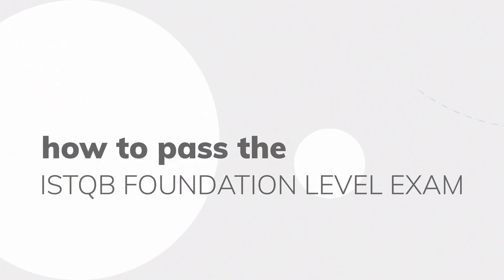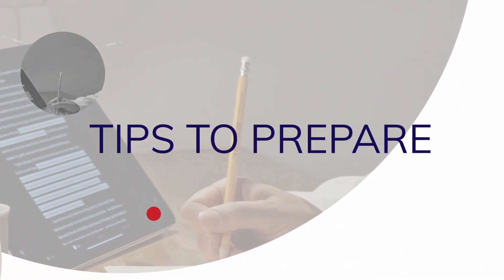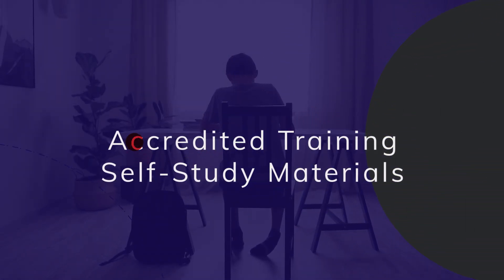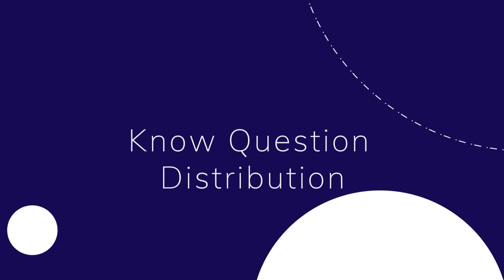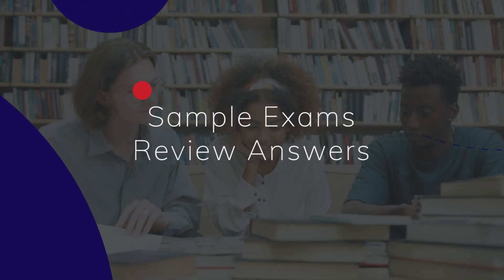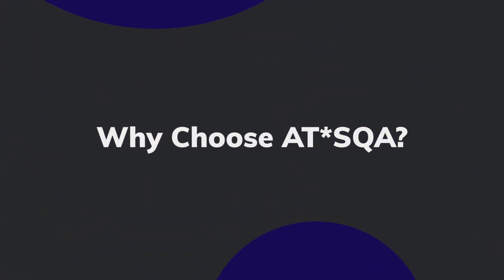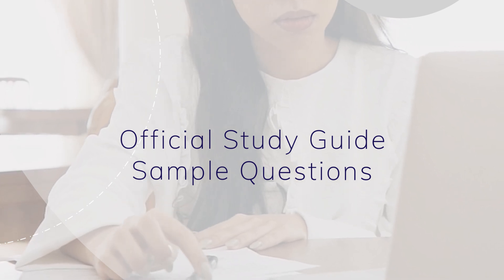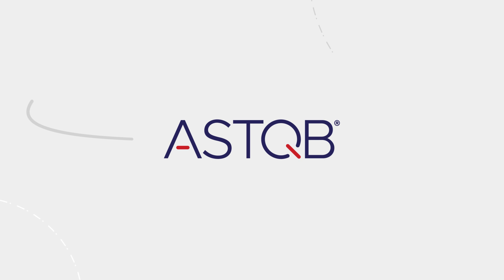How to Pass Your ISTQB Foundation Level Exam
What is ISTQB Foundation Level Testing certification?

ISTQB Foundation Level certification (ISTQB CTFL) is your first step in software testing certification. It is requested by many employers in their job listings. It is required (a prerequisite) that you have ISTQB Foundation Level Certification before you can take any other ISTQB certification exam.

Purchase your exam today!